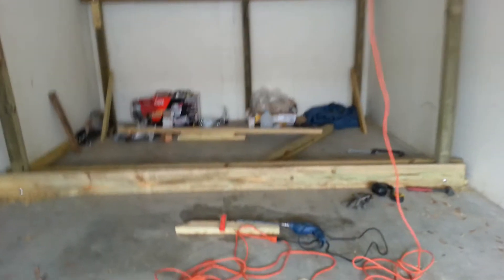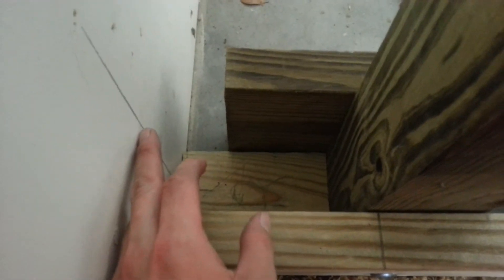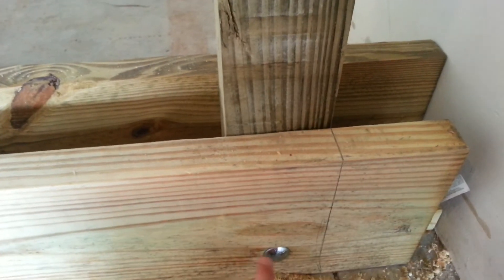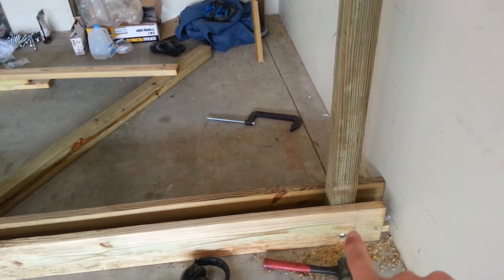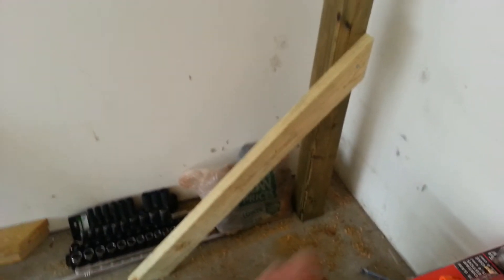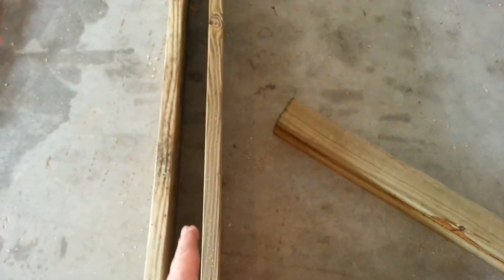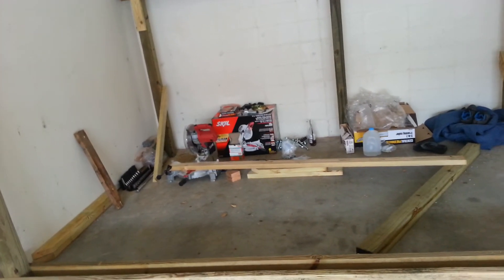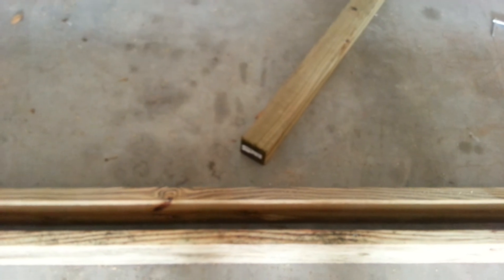Day 2 part 3